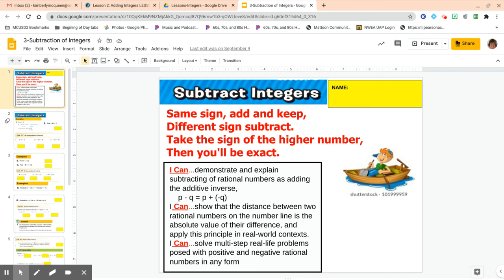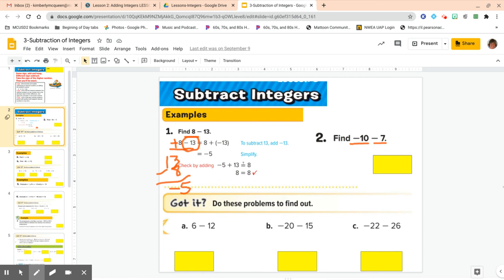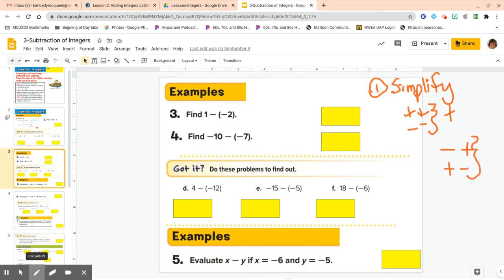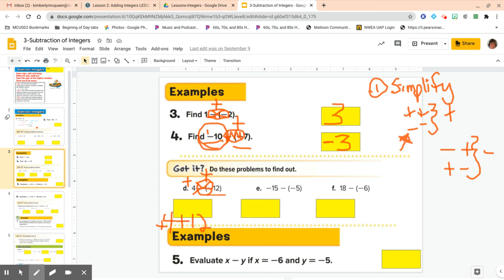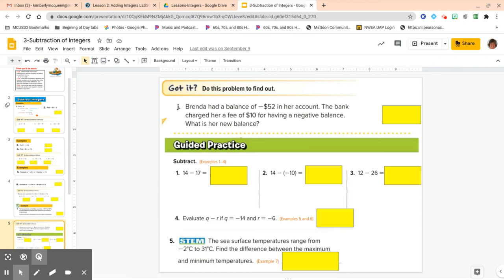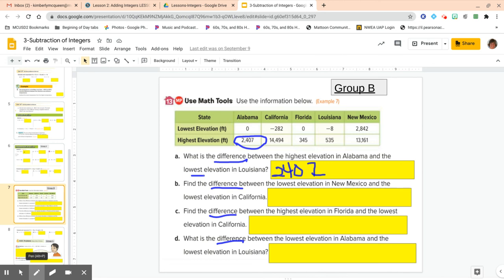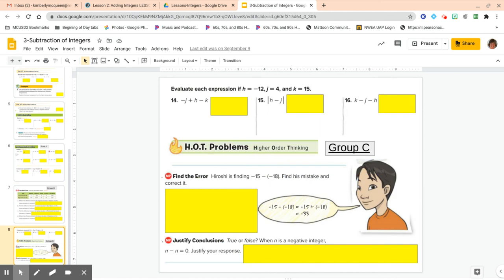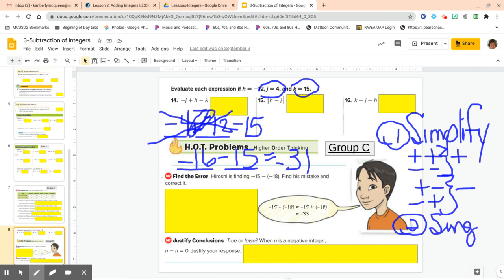Subtraction of Integers